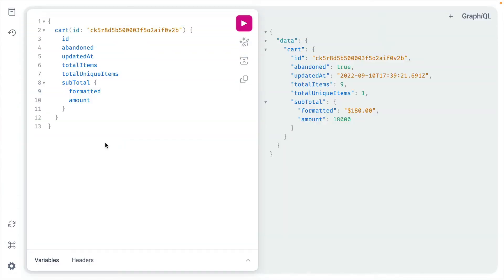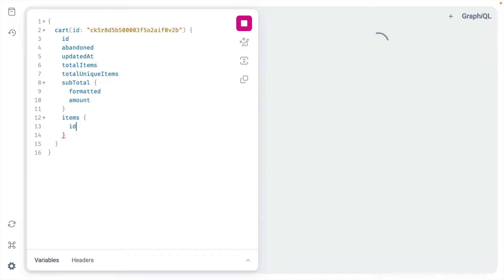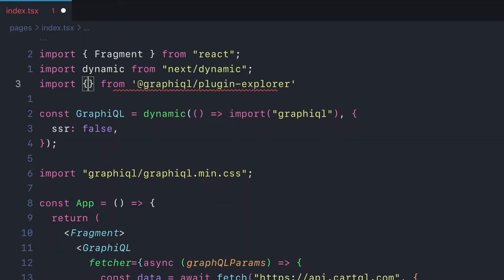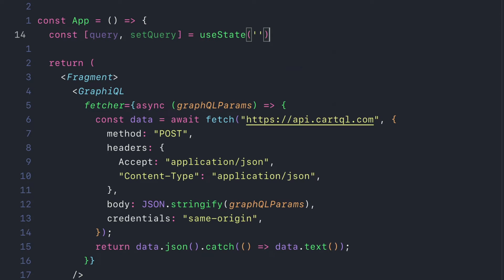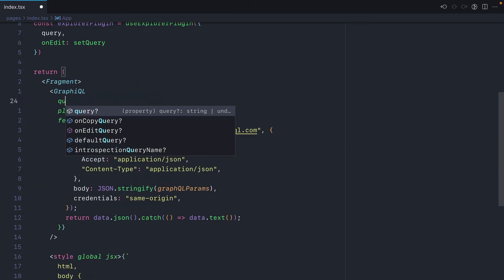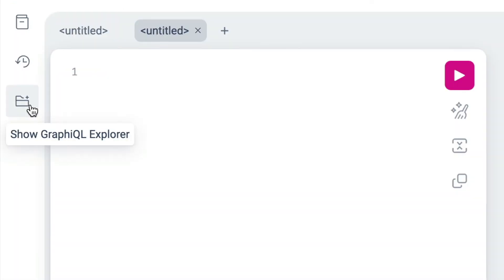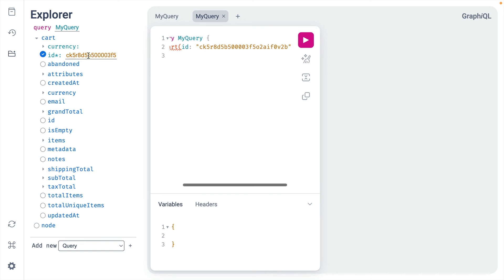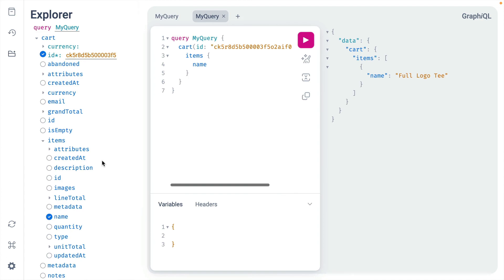GraphQL Explorer Plugin with GraphiQL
Learn how to use the new plugin ecosystem with GraphiQL to install GraphQL Explorer. Execute GraphQL operations with a click!